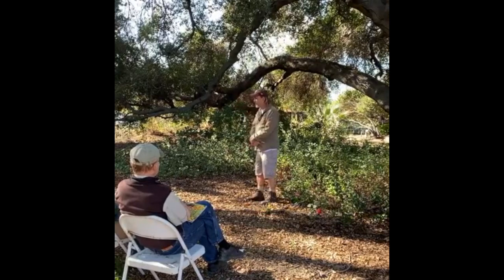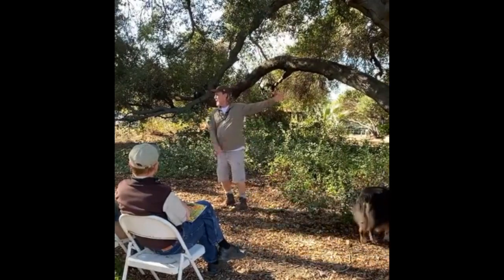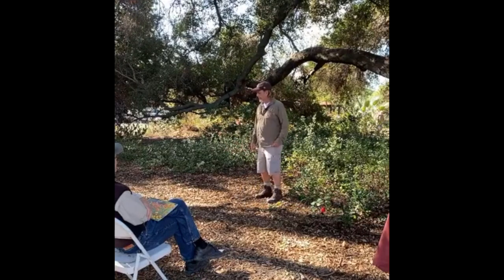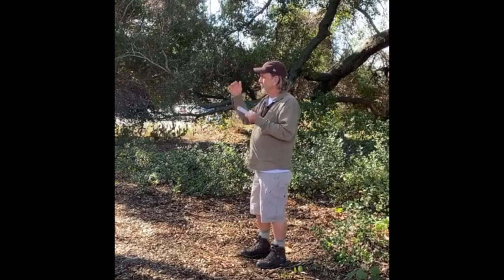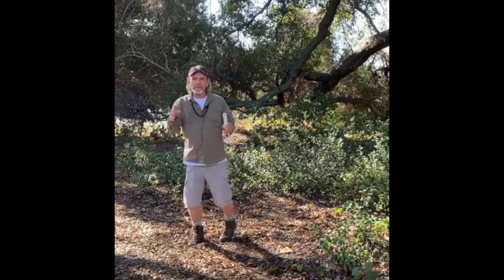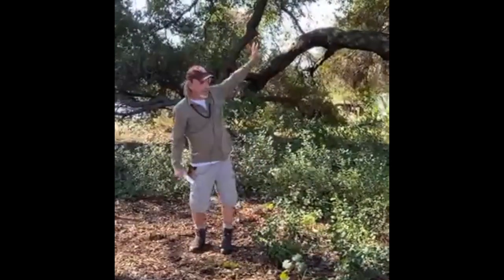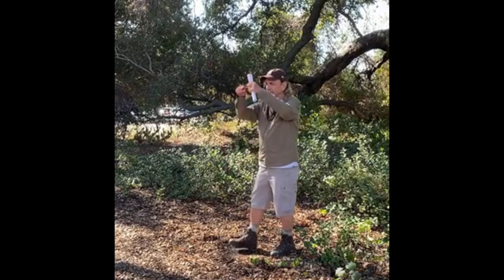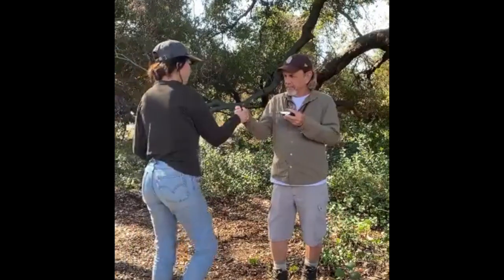Create & Caring for a Natural Garden - a "How to" guide with Mike Evans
Planning and planting your garden and getting your California native plants off to a good start is the first fun step in creating your landscape. Long term care, sometimes called “maintenance” is more about connecting and engaging with your garden than working through a list of chores. As native plants become established and the garden starts to function as a whole, rather than a sum of parts, your involvement becomes that of a steward and participant. You will be tending the garden, not maintaining it. Follow these easy guidelines for success and enjoyment in your native plant garden.